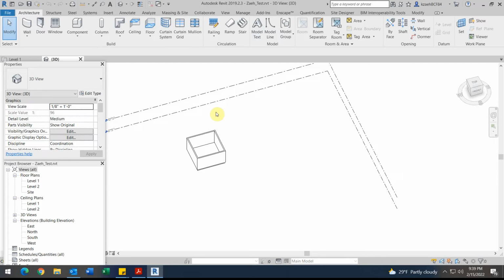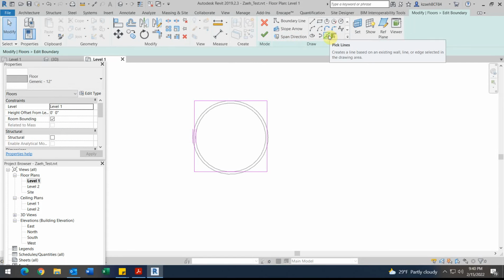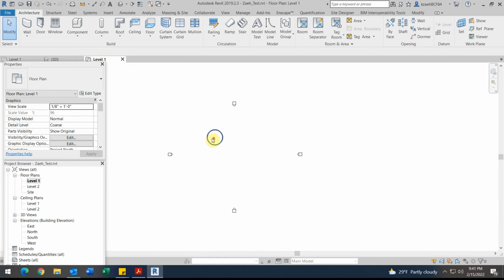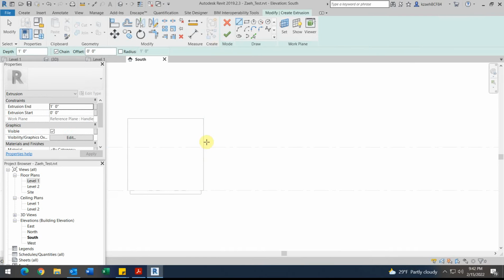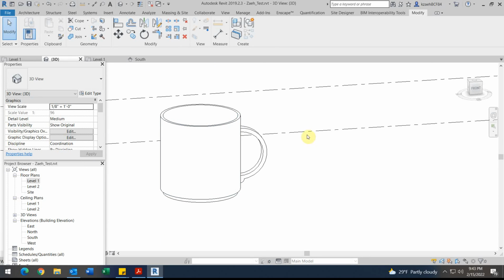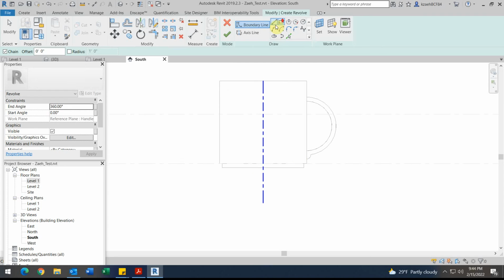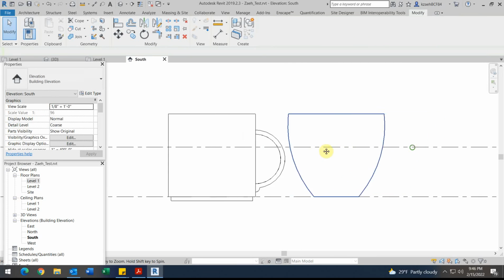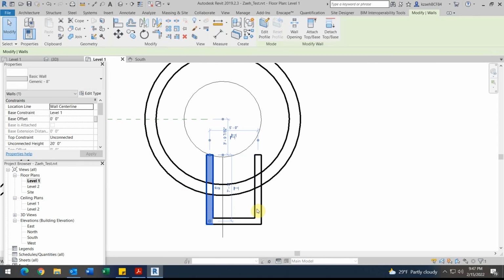Coffee Cup Walls